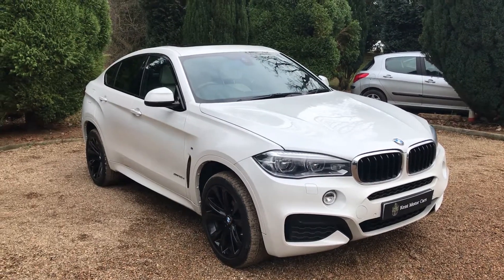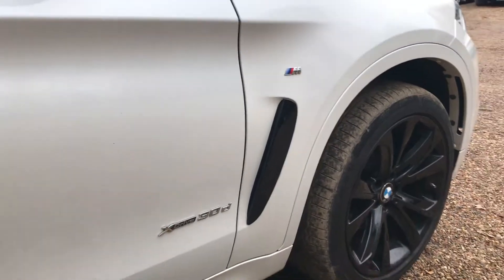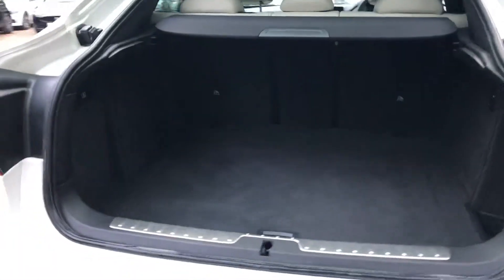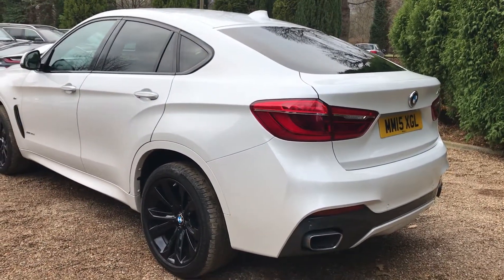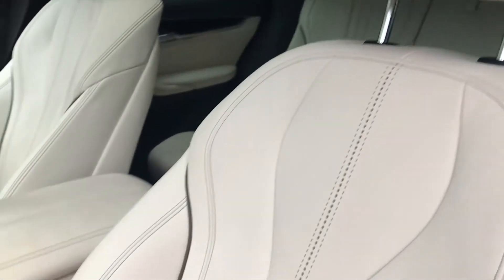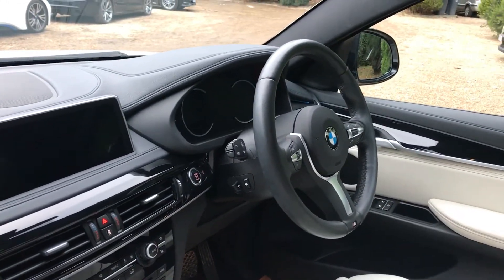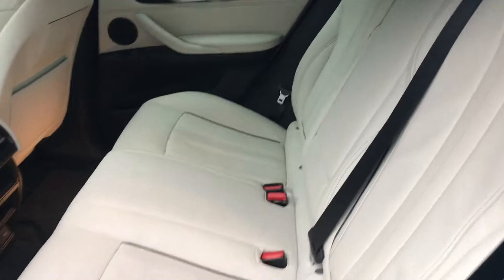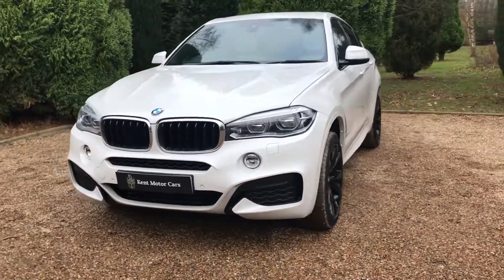MM15XGL - X6 BMW